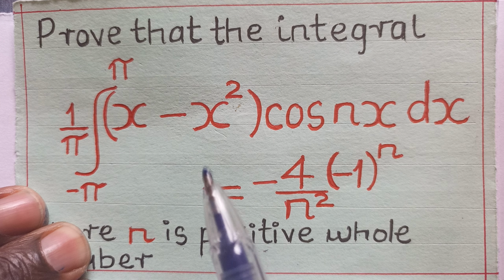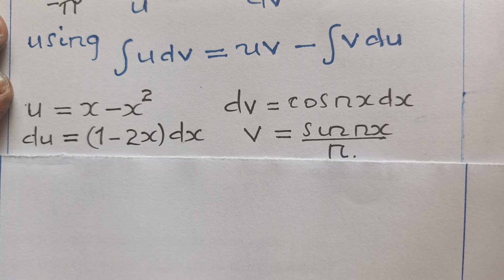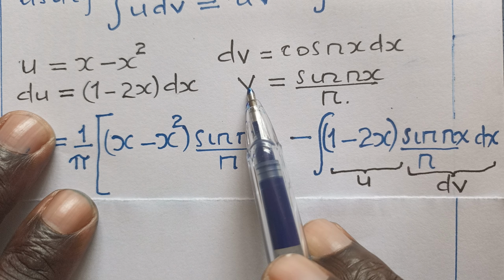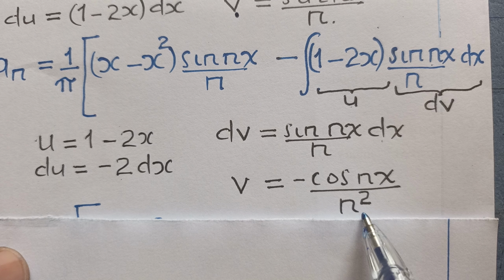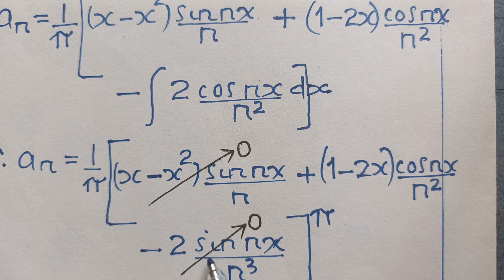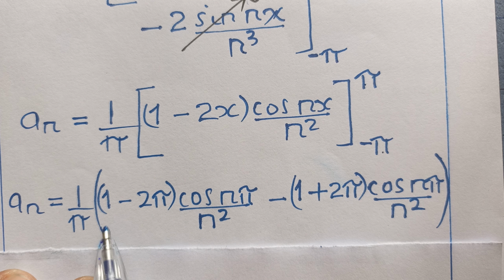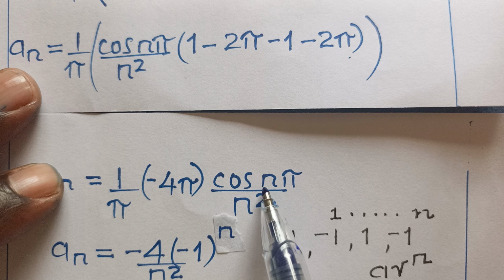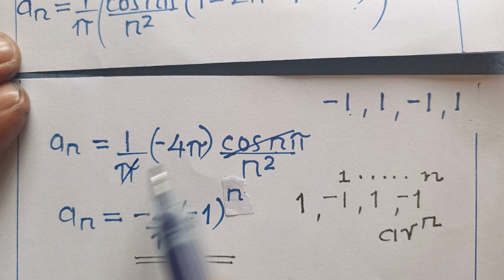Integration by parts for Fourier Series Qn 7